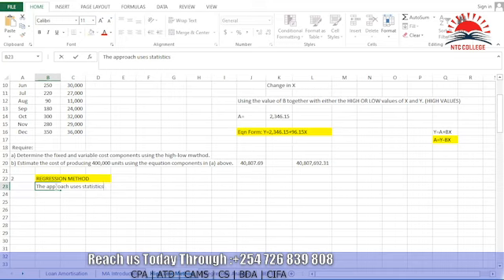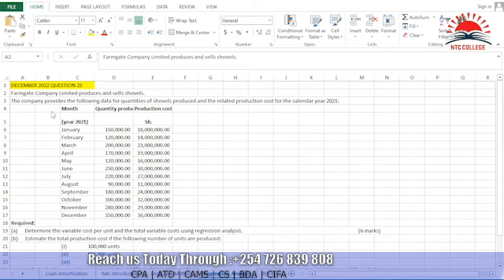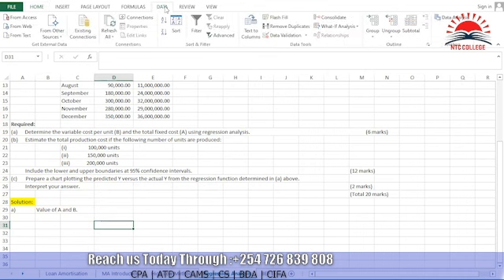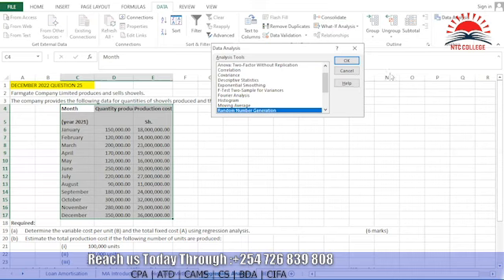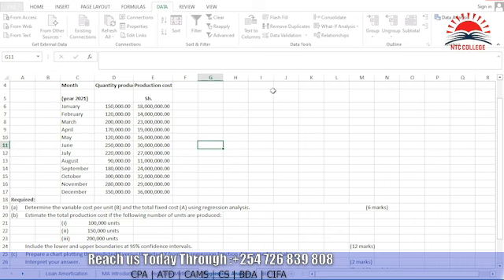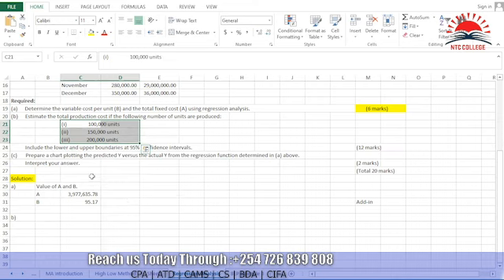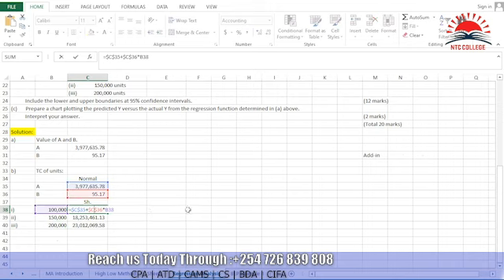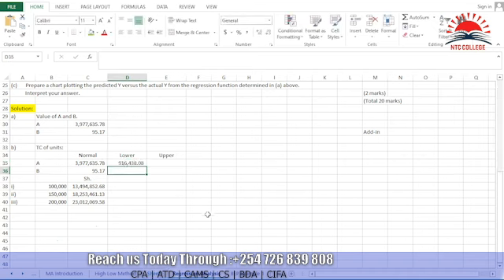BDA - Regression Analysis & Scatter Graph {Enquire now: }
🎓 In our latest class, we’re focusing on one of the most powerful tools in data analysis: Regression Analysis.

By mastering Regression Analysis, you’ll be able to:
- Predict future outcomes based on historical data
- Identify key relationships between different business factors
- Optimize strategies with precision and confidence

Let’s unlock your full potential and sharpen your skills together!